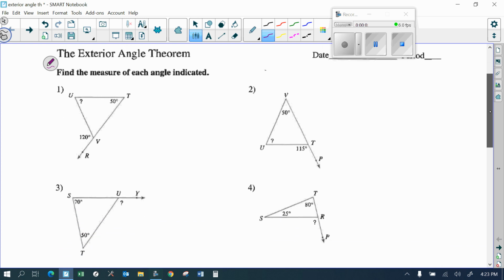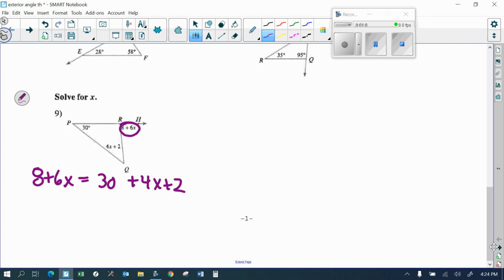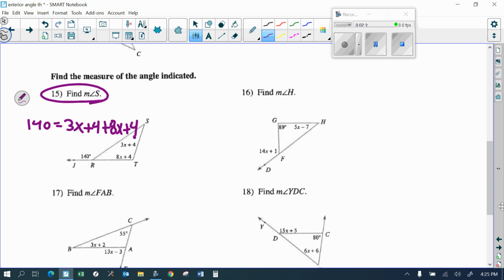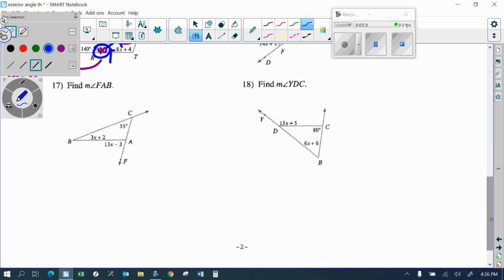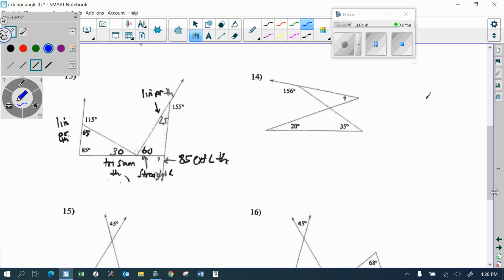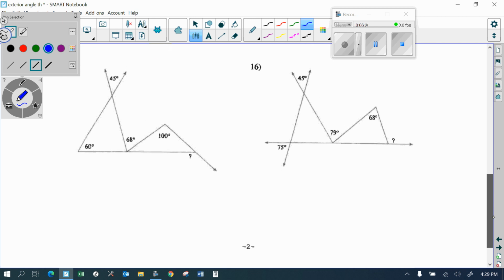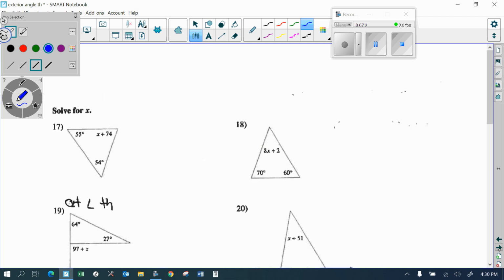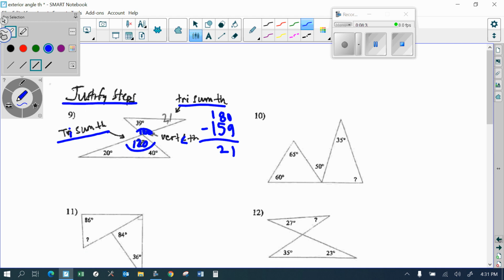exterior angle & justifications 4 pgs 8 min 30 sec